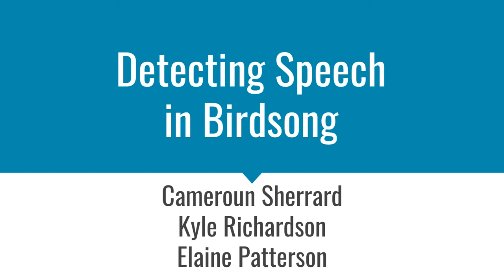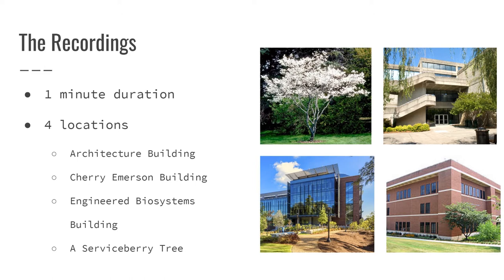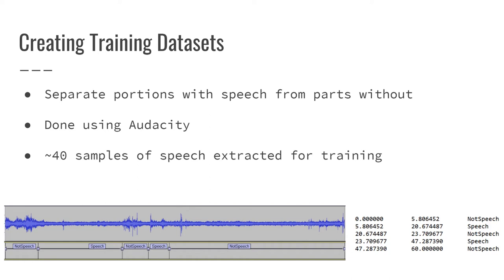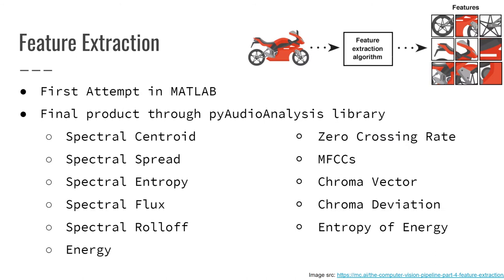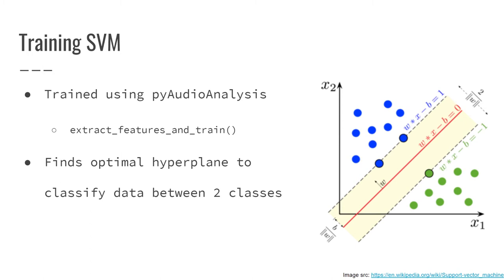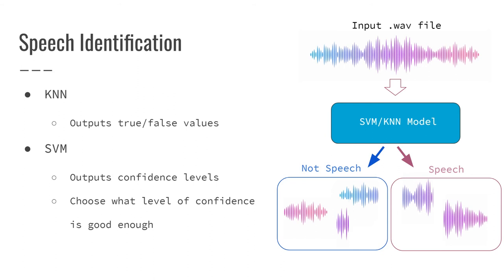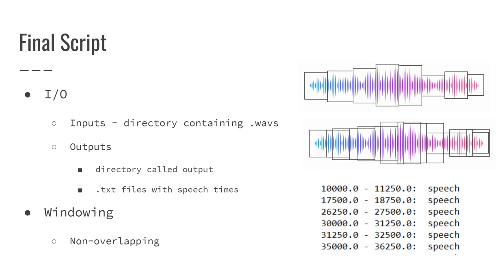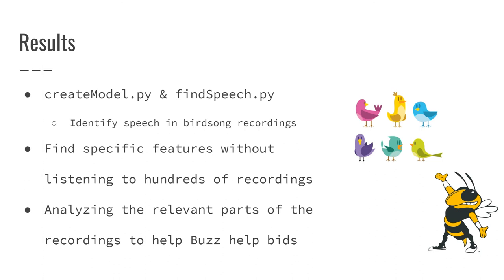Detecting Speech in Birdsong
ECE 4271 Project 4, Spring 2020